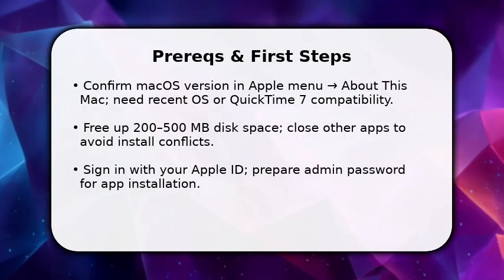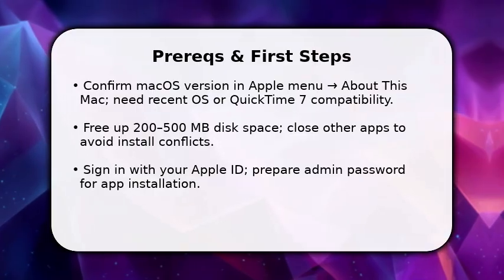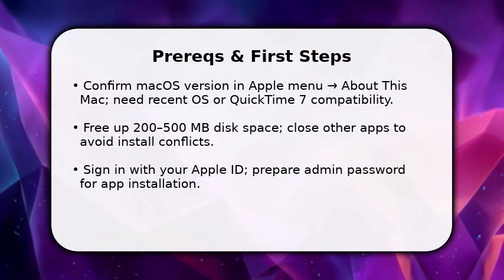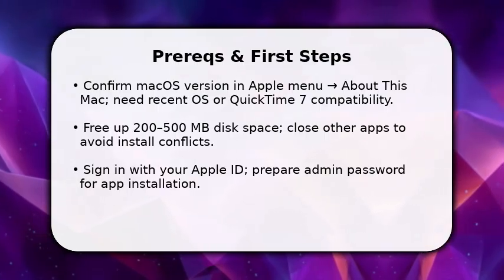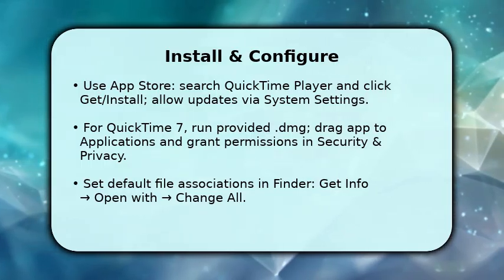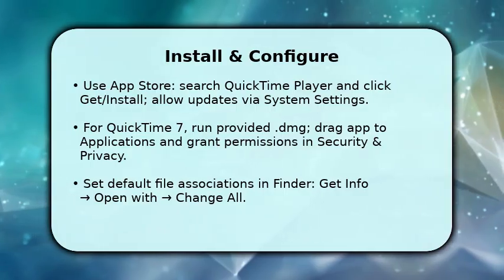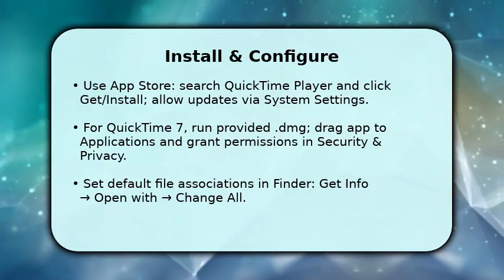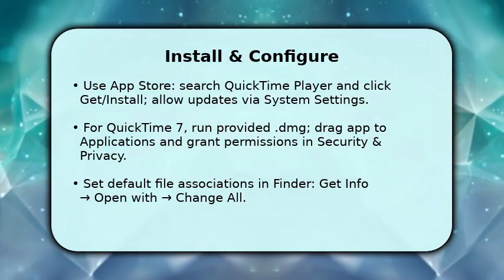How to Get Quicktime Player for Mac (full Guide)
How to Get Quicktime Player for Mac (full Guide) | 🔒 Surfshark VPN Deal — Stay private and secure. $1.99/mo + 3 Months Free ▸

Discover the quickest way to install QuickTime Player on your Mac. This comprehensive guide covers all necessary steps, from downloading the software to troubleshooting common issues that may arise during installation.

QuickTime, installation for mac, Mac operating system, How-to video,